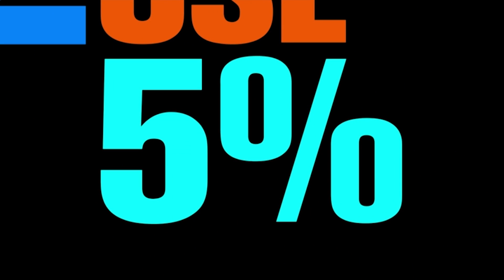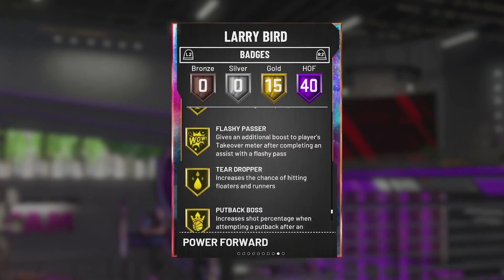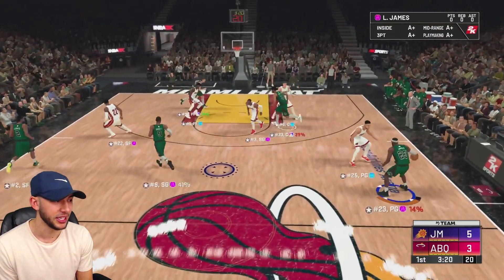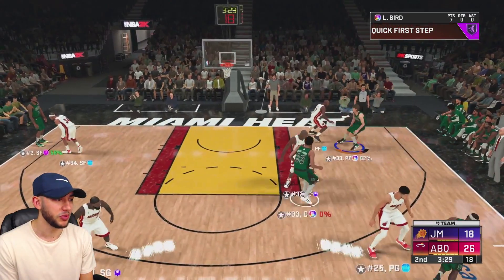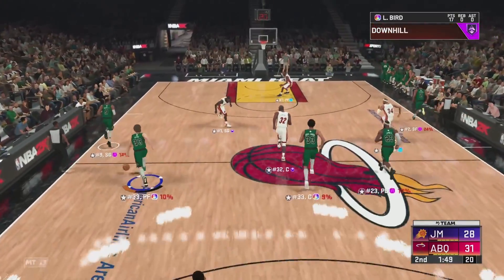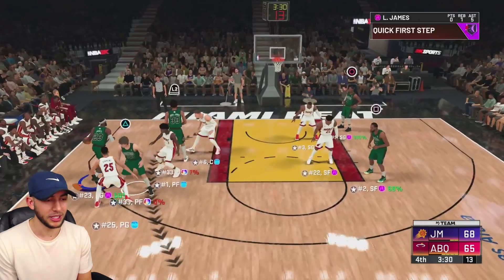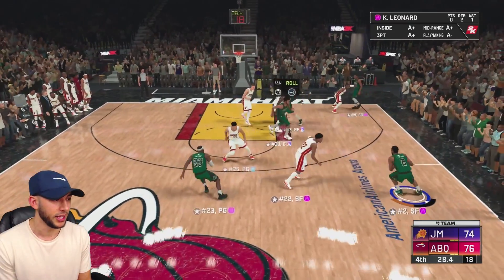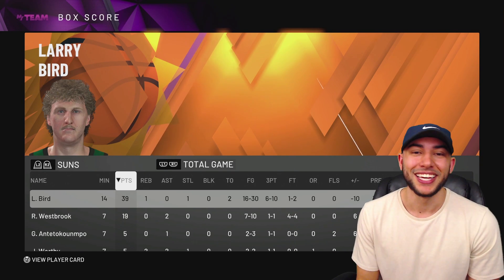GALAXY OPAL LARRY BIRD HAS MY FAVORITE RELEASE IN MYTEAM! 40 HOF BADGES! NBA 2K20 Gameplay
For 12-0 in MyTeam Unlimited or Spotlight Challenges finished, message @DVDJCOM on Facebook or Twitter.

Galaxy Opal Larry Bird Gameplay, galaxy opal kyrie irving, pink diamond john havlicek, pink diamond avery bradley, st patricks day packs, buzzer beater, nba 2k20 myteam, nba 2k20 pack opening, myteam unlimited, hall of fame badges.